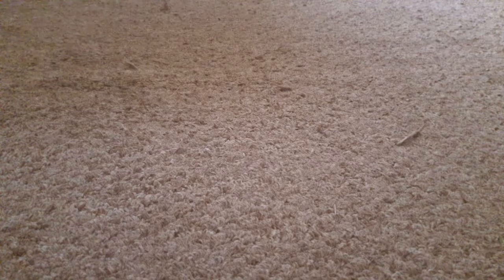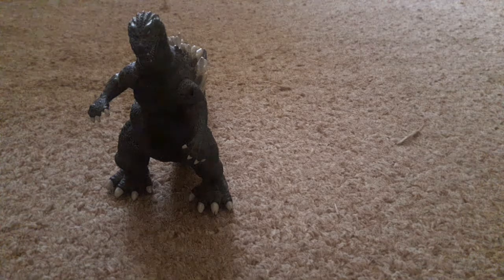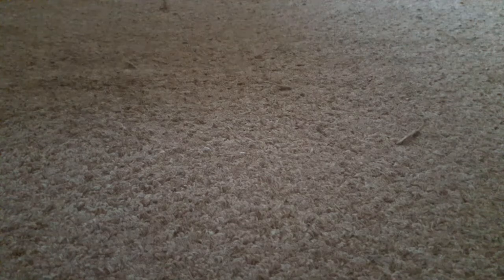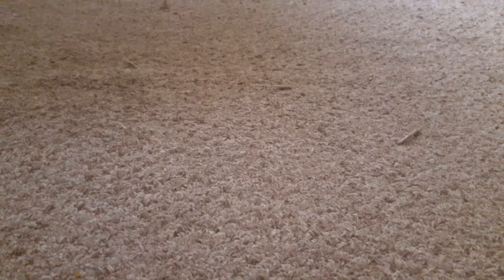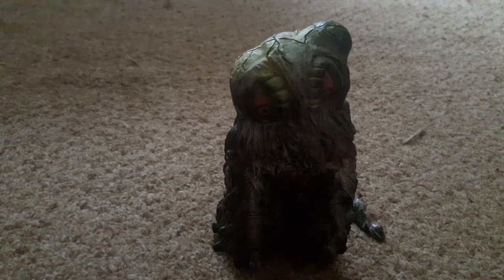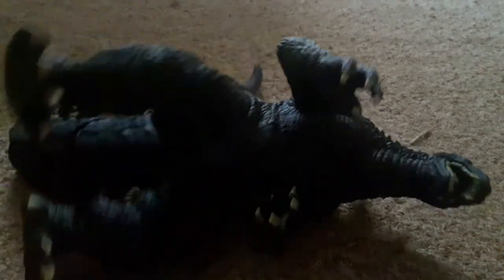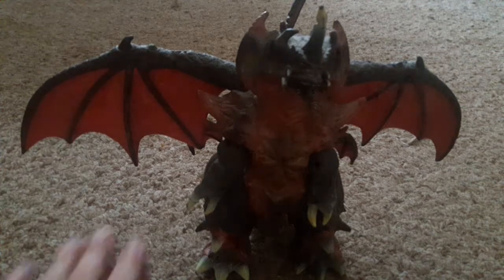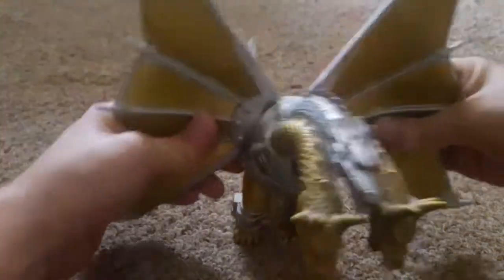My Godzilla Action Figure collection as of 5/24/19 (Part 1)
This was a video I planned on making for a long time. I want to show off my godzilla figure collection. After all, Godzilla King of the monsters comes out next friday, so let's make this a godzilla fill week. Enjoy peeps :D